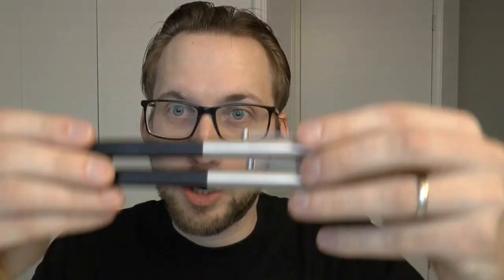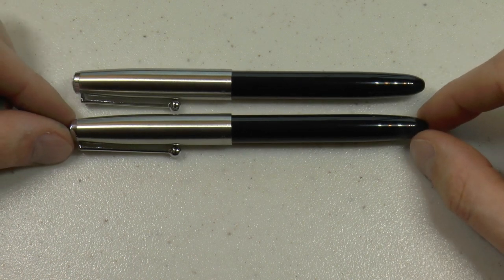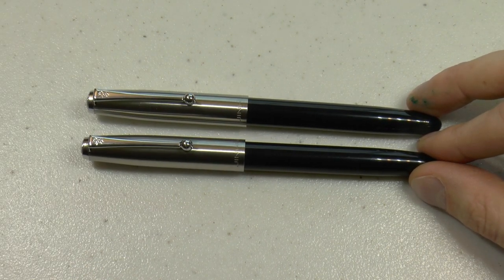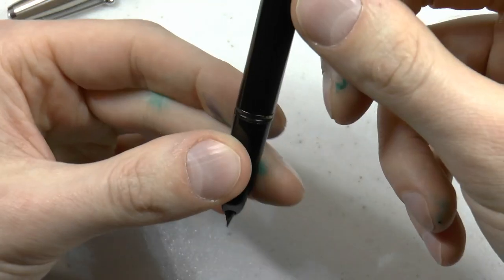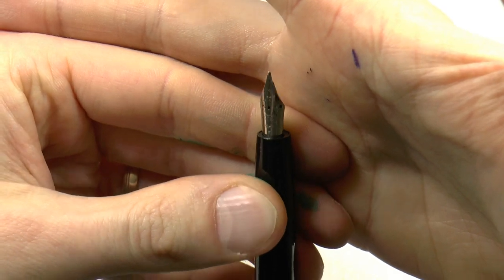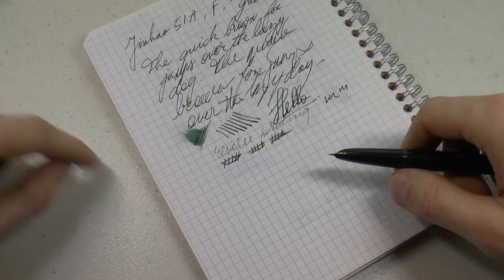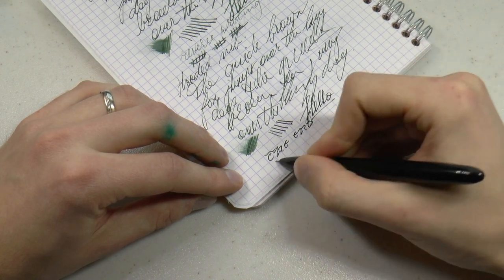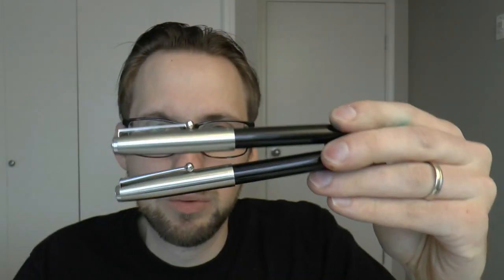Jinhao 51A (Hooded and Exposed Nibs) Fountain Pen Review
These pens were sent to me by a kind viewer!
Talk to me on FPN: StephenBrown